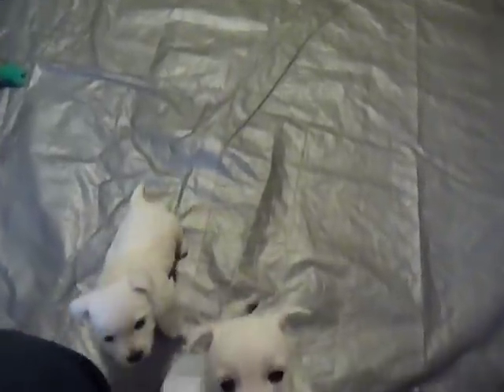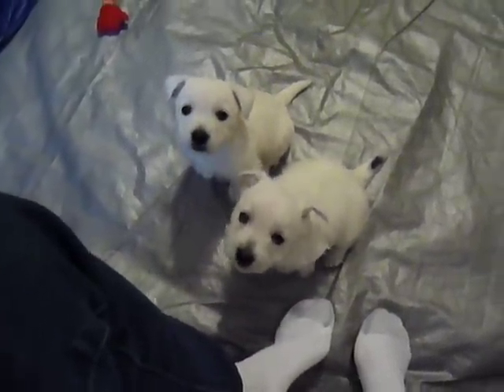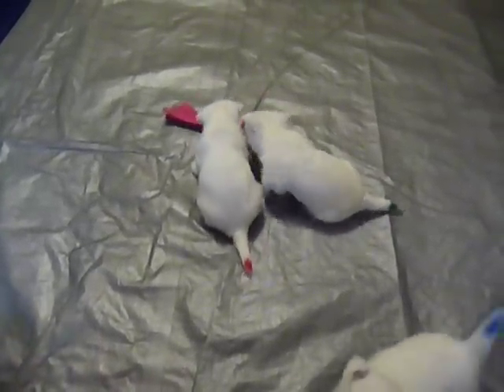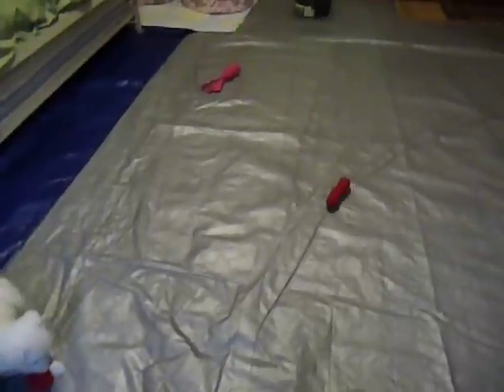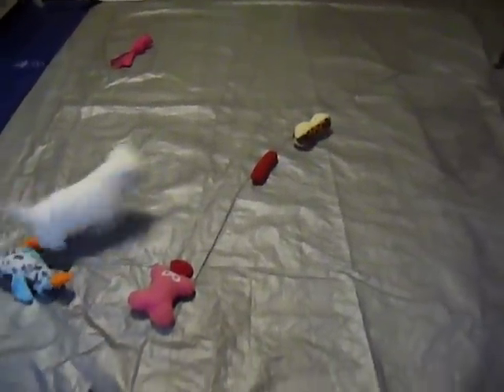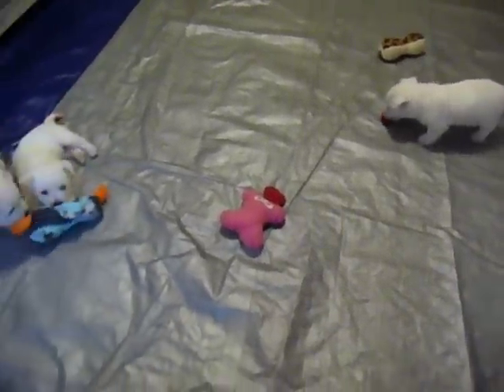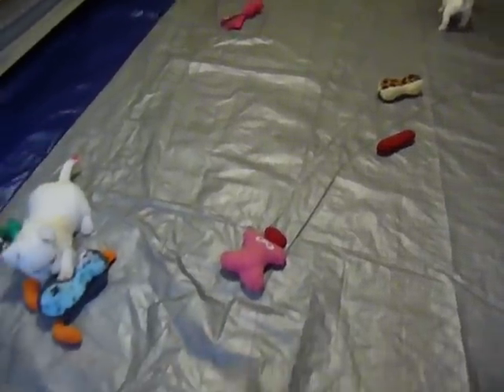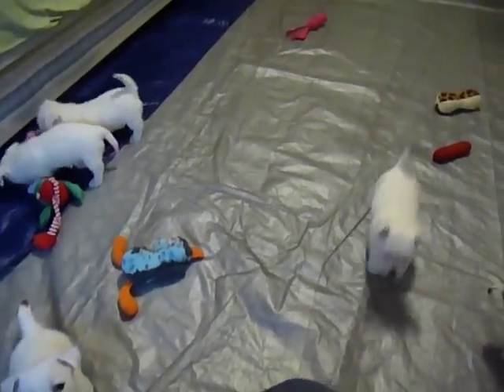H&H Westies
H&H Westie puppies six weeks old